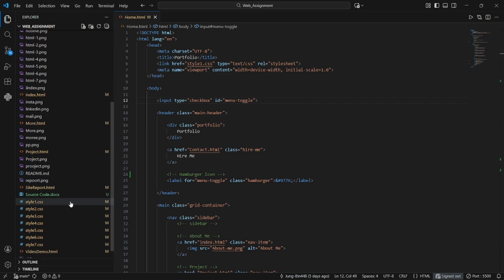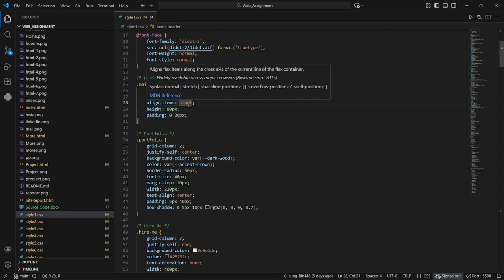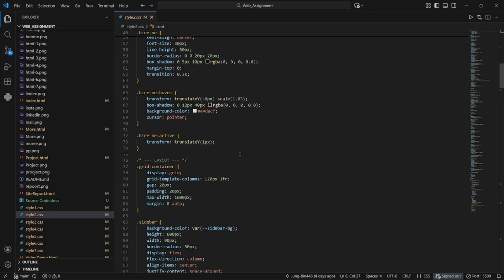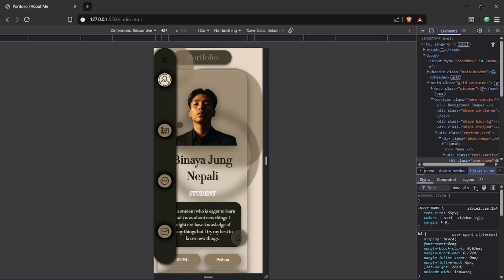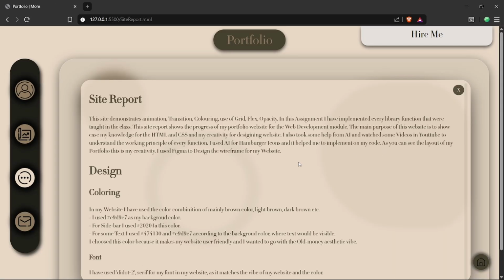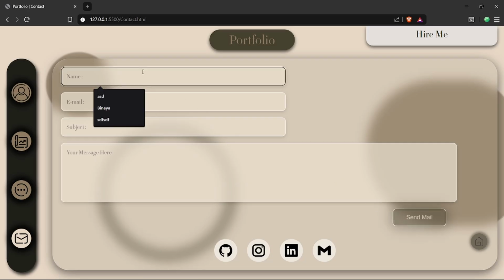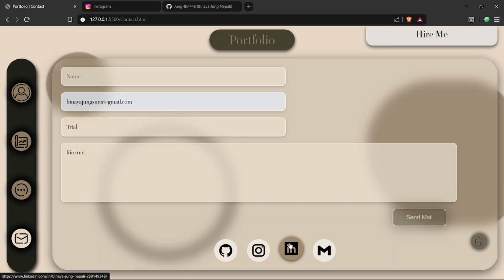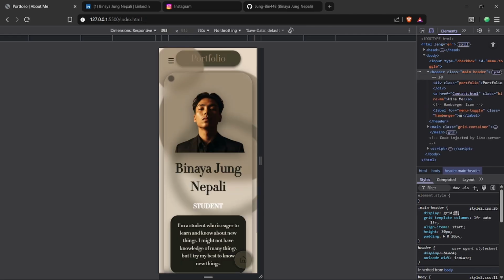My Journey as a Student & Creator | Portfolio 2026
Welcome to my official portfolio walkthrough! In this video, I take you through the website I built to showcase my journey as a student, designer, and aspiring developer.

Hi, I'm Binaya Jung Nepali. I am a student who is deeply passionate about technology and creative design. As my bio says: "I might not have knowledge of many things, but I try my best to know new things." This video showcases my current progress and the projects I've been working on.

In this video, I'll walk you through:

Home Page: My custom-designed landing page with glassmorphism elements.

About Me: A deeper look into my background and motivations.

Projects: A showcase of my work in HTML, Python, and Graphic Design.

Skills: A breakdown of my technical toolkit (HTML, CSS, Python, Video Editing).

This is my College Assignment Project where I have made this portfolio
If you like my design you can see it from my Git-Hub